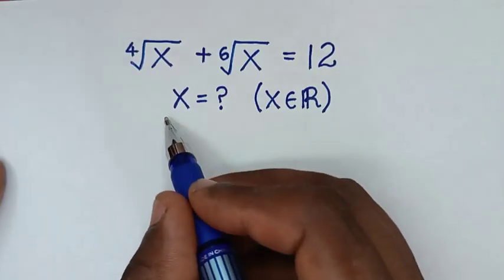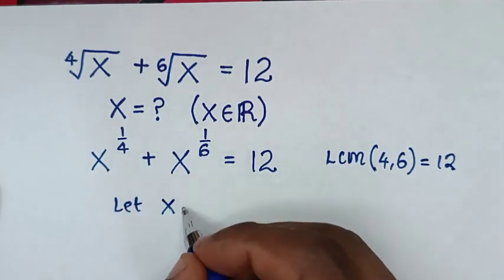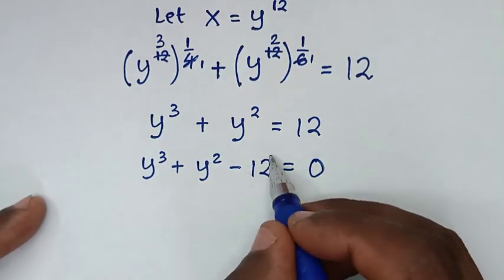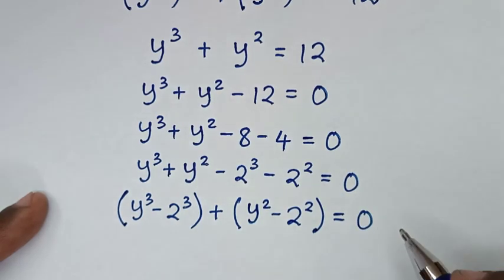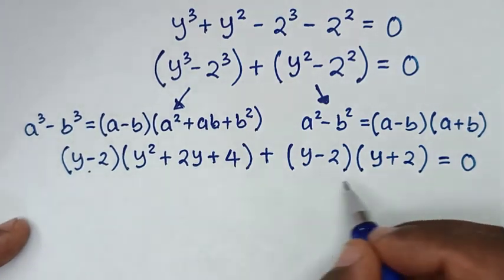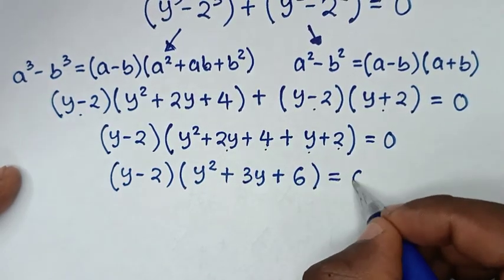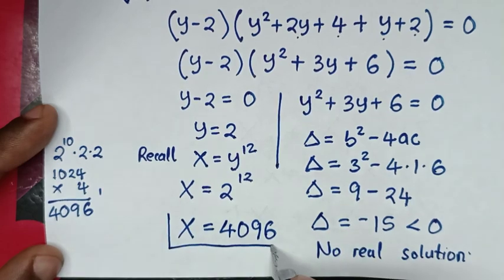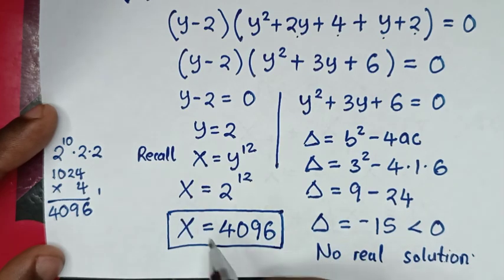France | A Nice Math Olympiad Algebra Problem